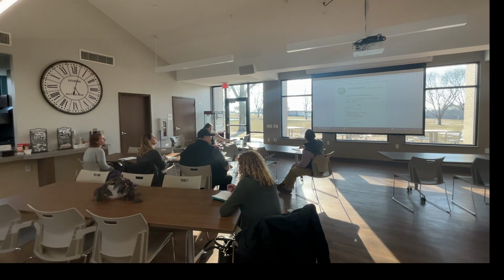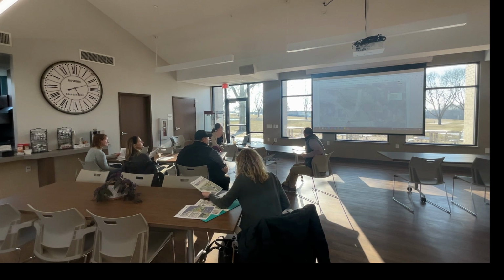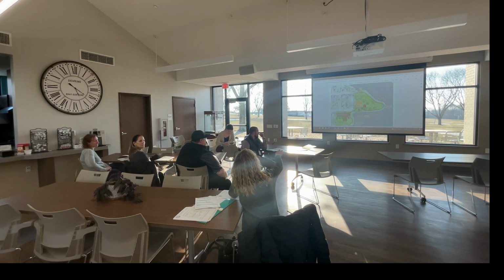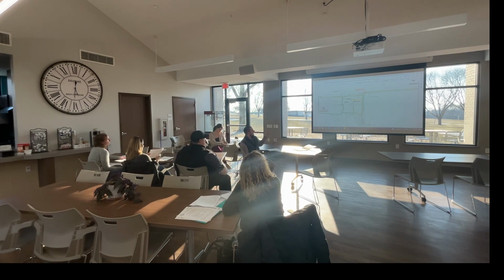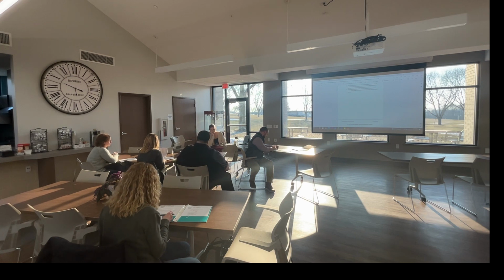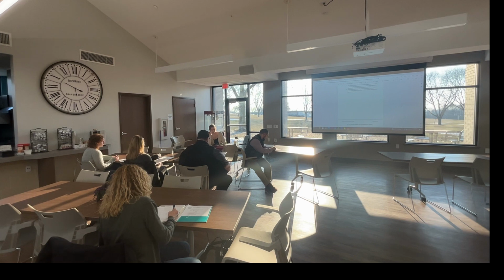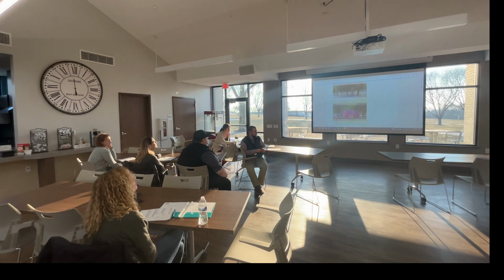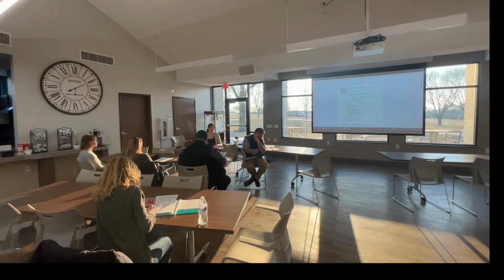City of Ripon Park and Recreation Department Meeting March 21st, 2023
The regular meeting of the City of Ripon's Park and Recreation Department on March 21st, 2023